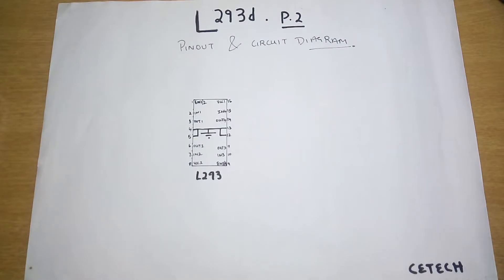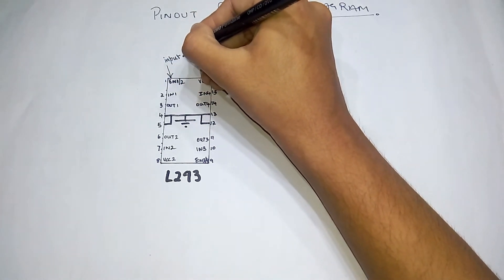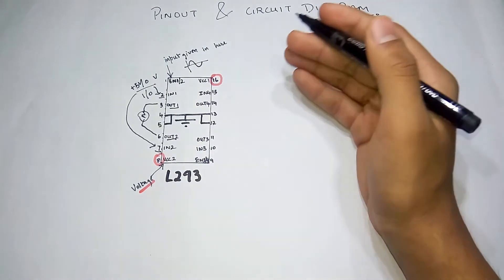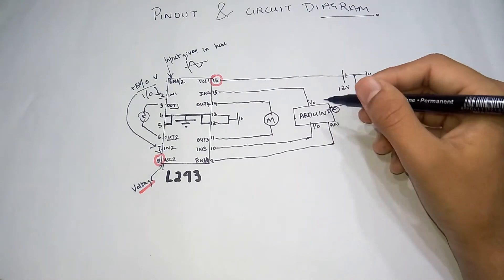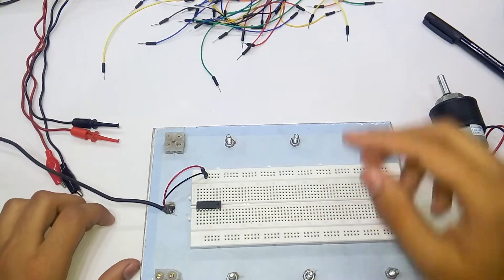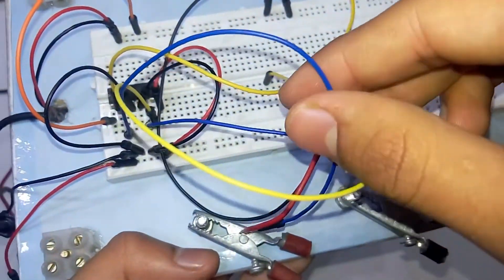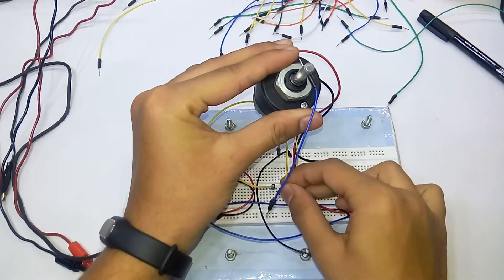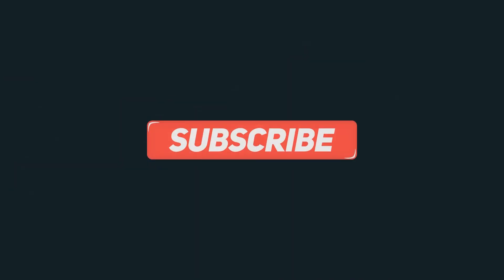#2 Motor Driver Tutorial "The H Bridge" | L293D running a motor with its pinout explained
This is the second video of the tutorial series. In this video we have explained the pinout of the ic, and we have also made and explained a basic circuit of a motor running from it.